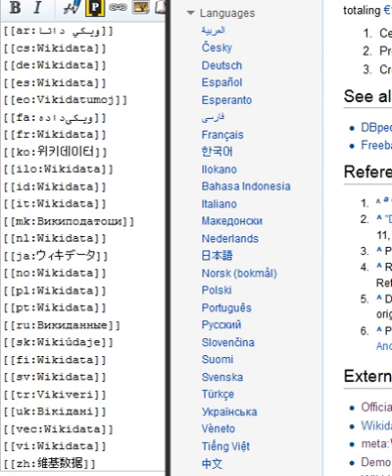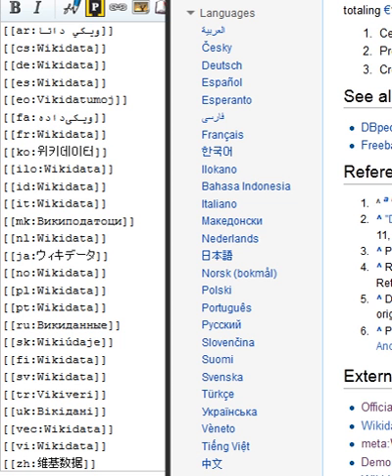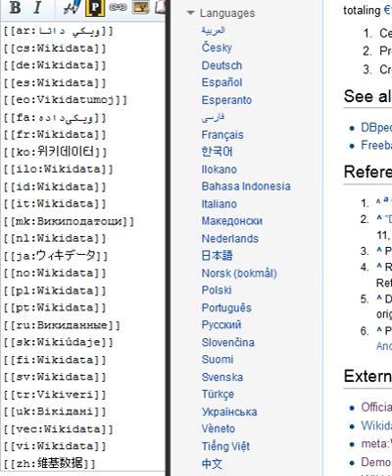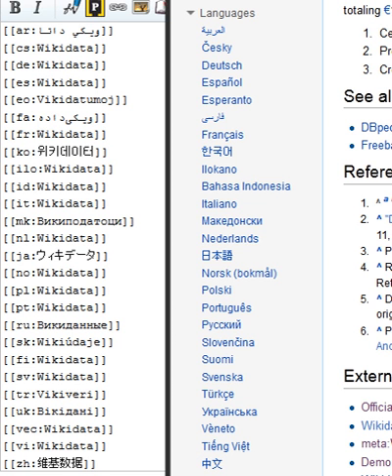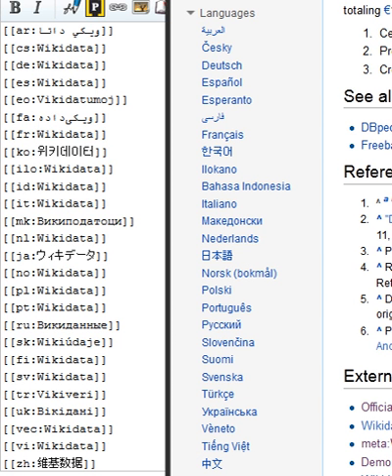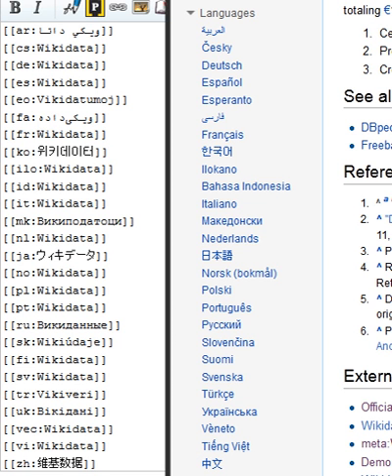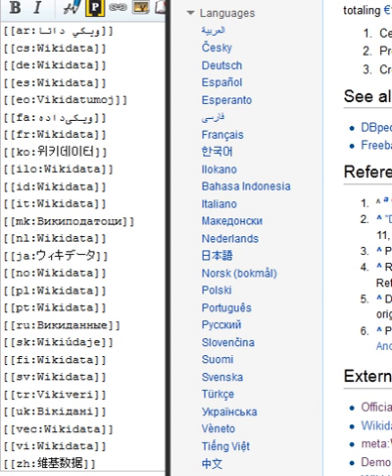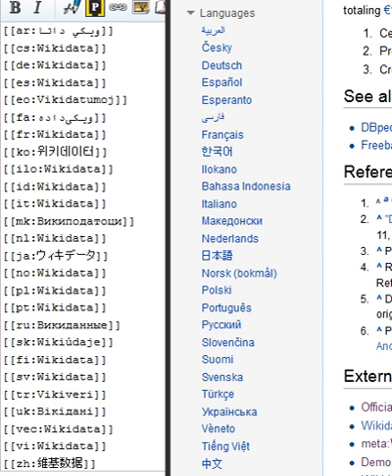Wikidata | Wikipedia audio article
Wikidata is a collaboratively edited knowledge base hosted by the Wikimedia Foundation. It is intended to provide a common source of data which can be used by Wikimedia projects such as Wikipedia, and by anyone else, under a public domain license. This is similar to the way Wikimedia Commons provides storage for media files and access to those files for all Wikimedia projects, and which are also freely available for reuse. Wikidata is powered by the software Wikibase.